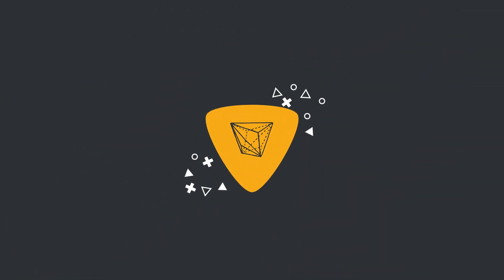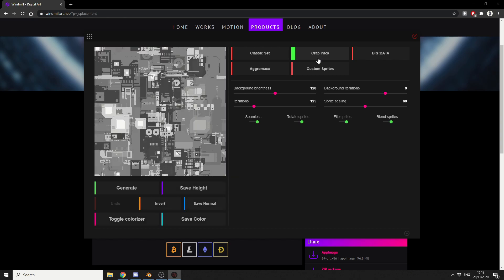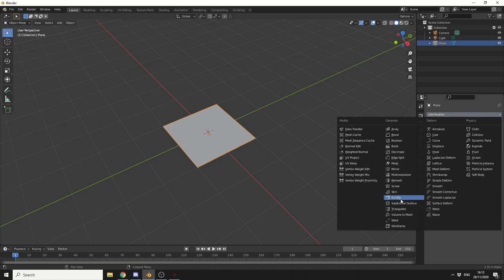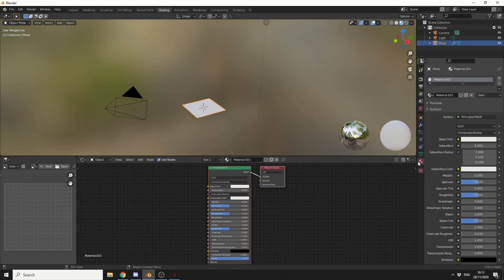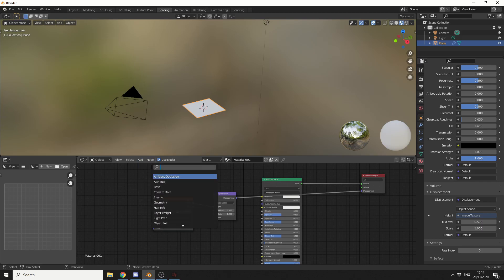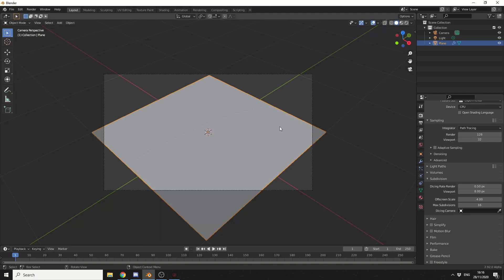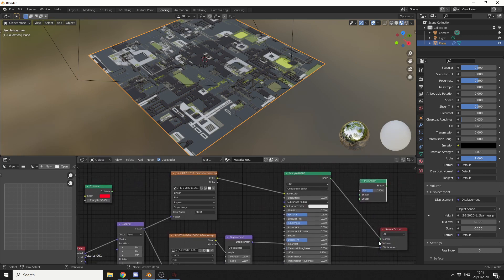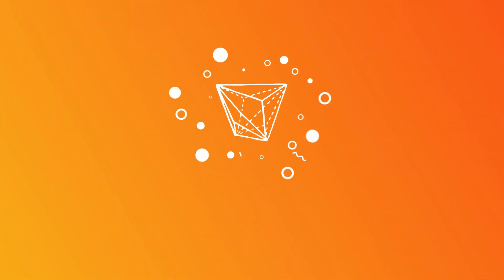Adaptive Subdivision & JSplacement Blender Tutorial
As request by a user here is how you use cycles adaptive subd

Content
0:00 - Intro
0:39 - JSplacement
1:11 - Adaptive Subdivision
2:13 - Setting up nodes
3:45 - Camera and Rendering
4:12 - Emission Channel